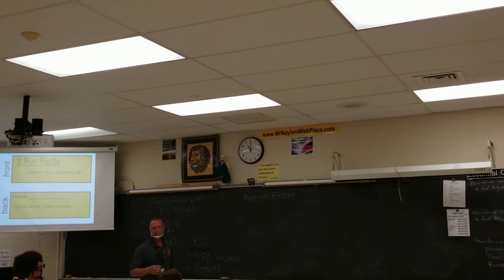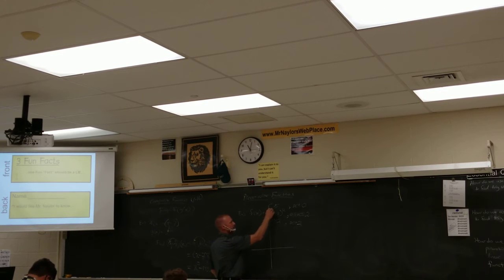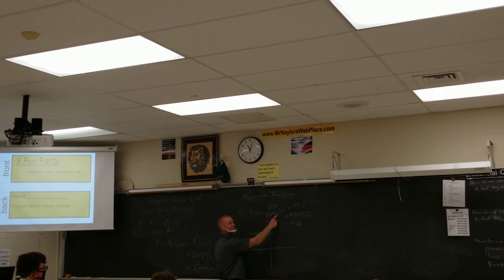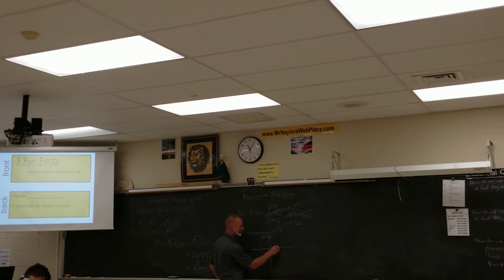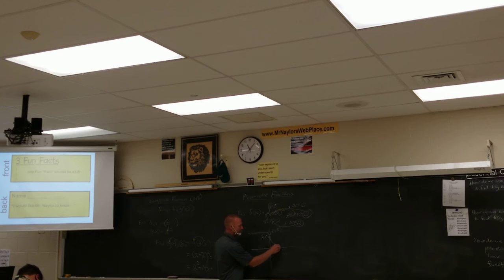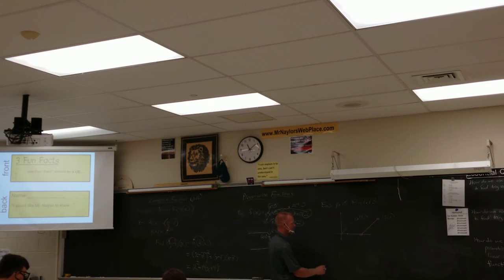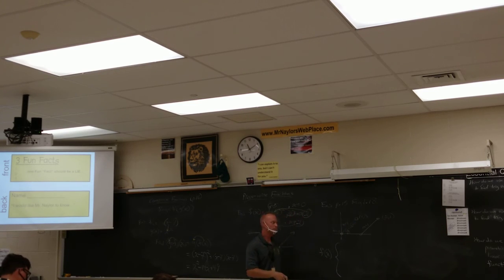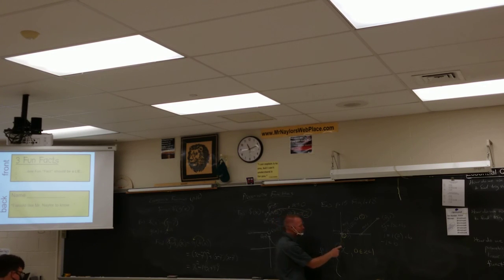Honors Calculus 1.2b